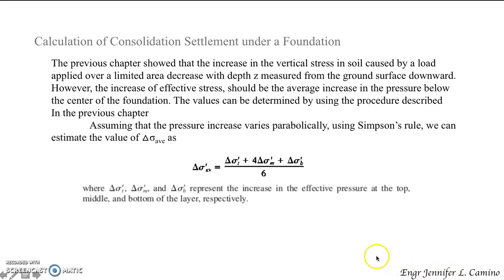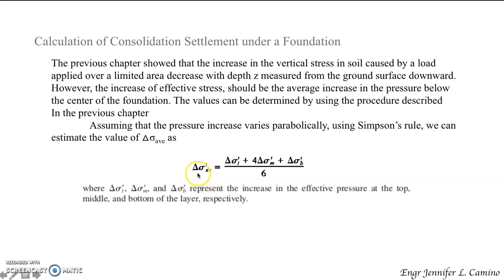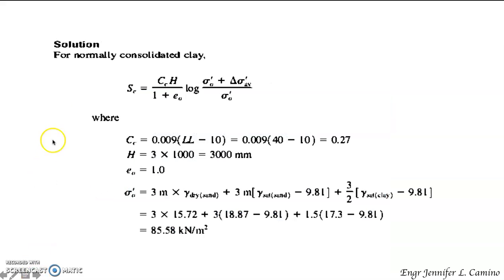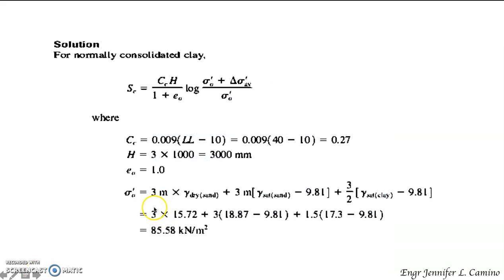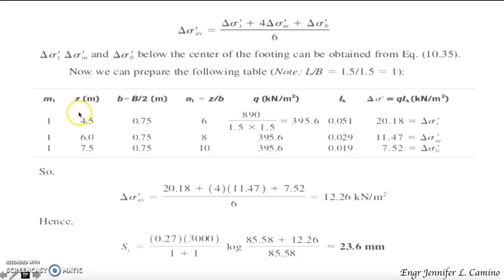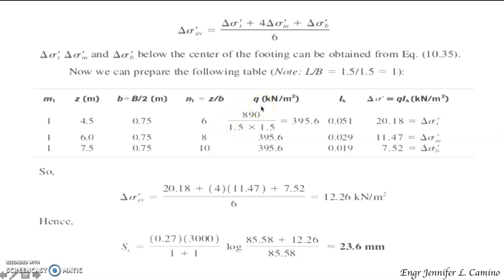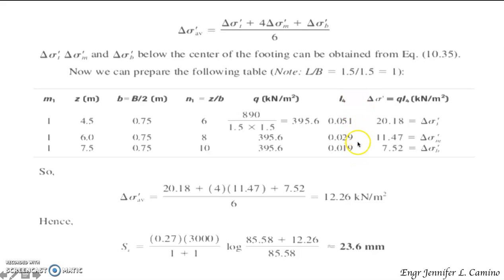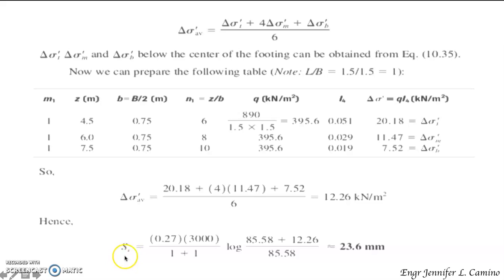Compressibility Part 5